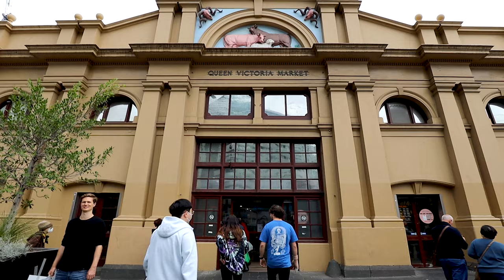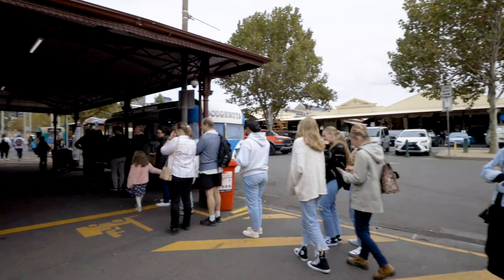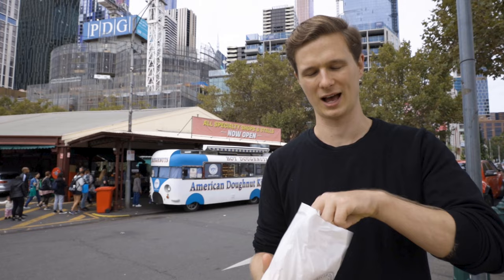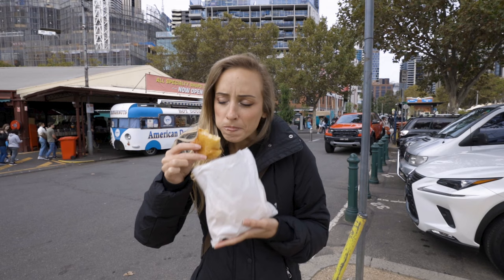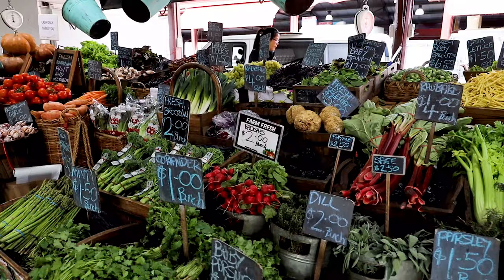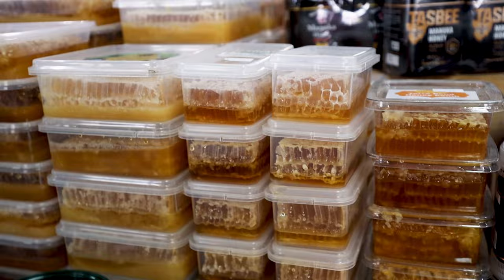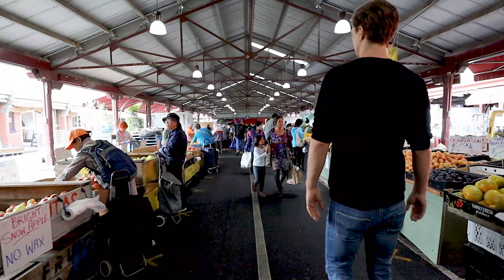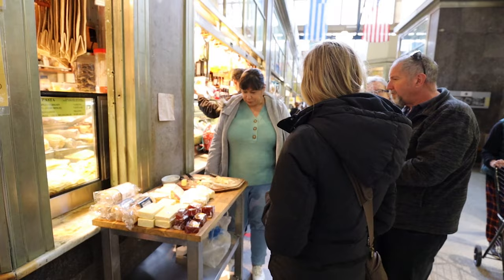Queen Victoria Market FOOD TOUR! (Our first visit to Melbourne, Australia)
Join us for a tour of Melbourne's Queen Victoria Market! This market is the LARGEST in the Southern Hemisphere and filled with some of Melbourne's best shopping, groceries, and most importantly - STREET FOOD! We're showing you the entire market & what they have to offer. We're also trying out a bunch of their food! YUM! :D

We're Brandi & Alan, full-time travelers and creators since 2018. We post fun vlogs and informative guides to both document our travels and help you on your own journey.

For Fellow Creators:
🎵 Where we get our music:

CHAPTERS

0:00 Intro
0:40 Therry St. - American Doughnut Kitchen
2:05 Organics & Produce
3:09 Dairy Produce Hall - Cheese & Toasties
6:15 Deli, Bakery, & More!
7:30 Meat & Fish Hall
9:03 Food Court - Sri Lankan
11:28 General Merchandise & String Bean Alley
13:45 Thanks for watching! Subscribe for more adventures! :D